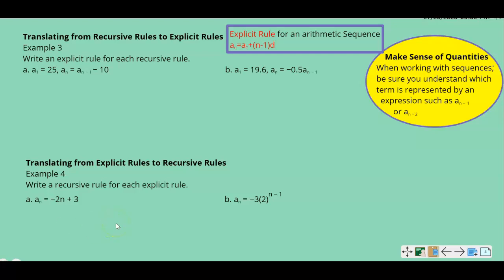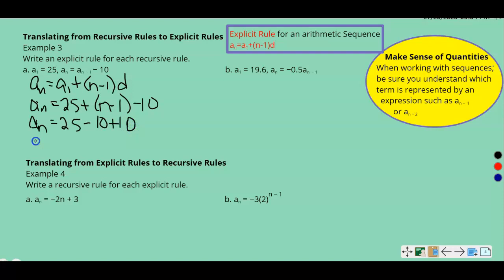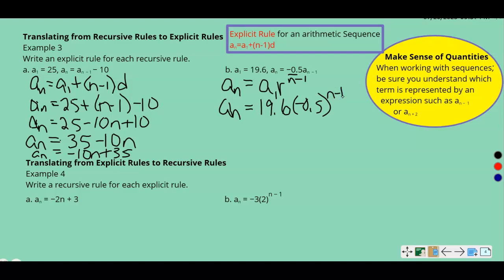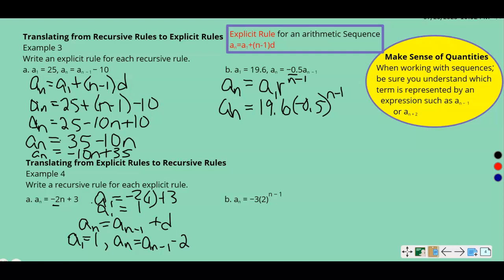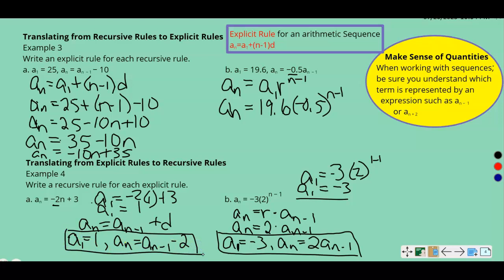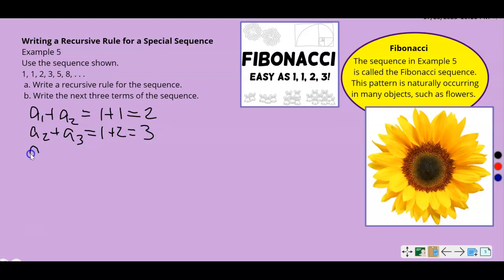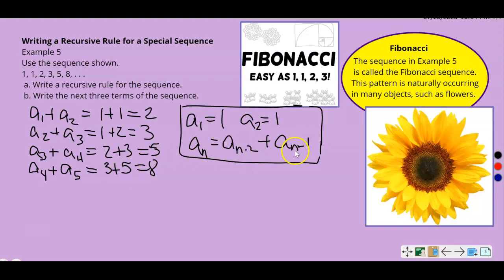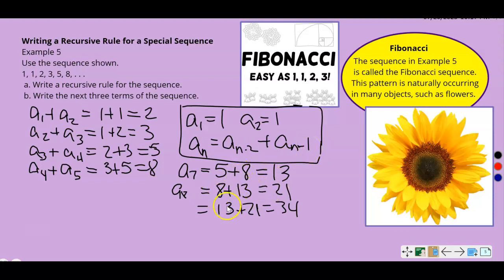Alg.1 Recursively Defined Sequences 6.5 (Part 2)